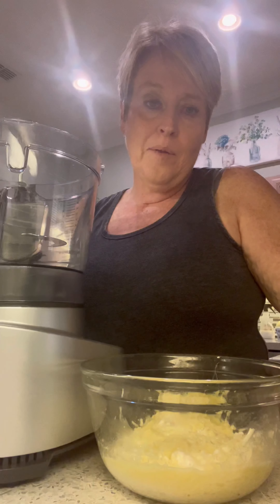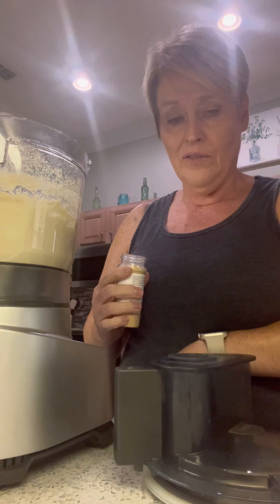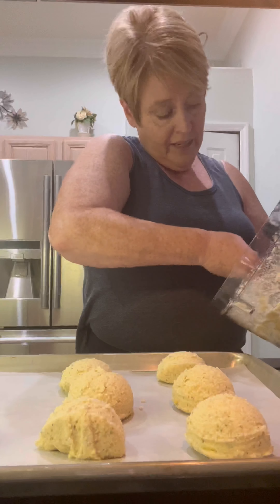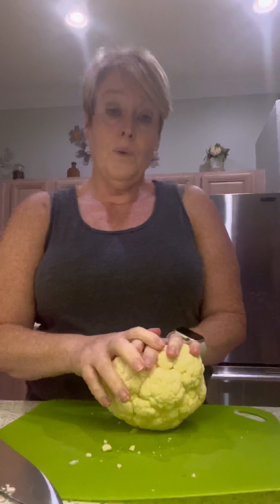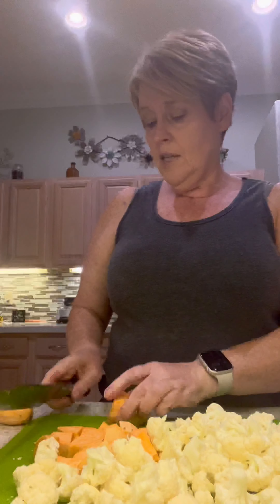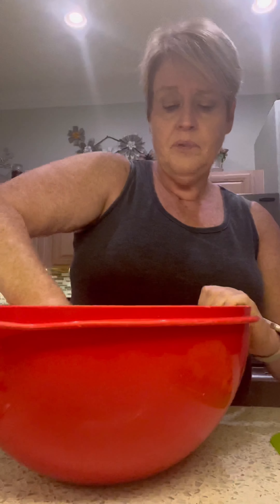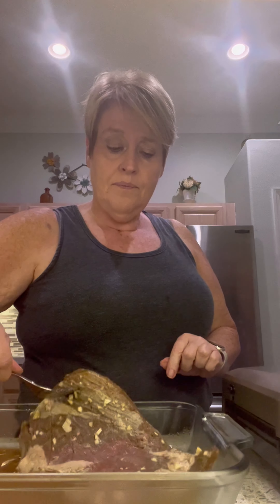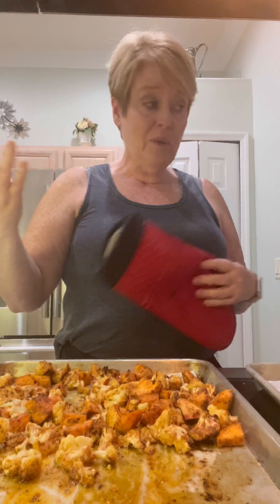Flank Steak Dinner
Marinated Flank Steak
Roasted Cauliflower & Sweet Potatoes
Onion Dill Rolls